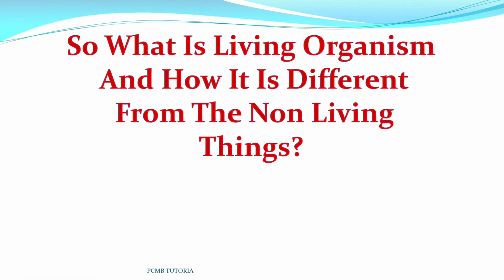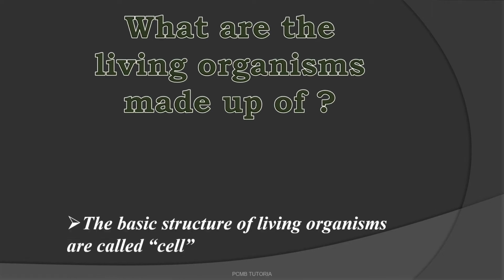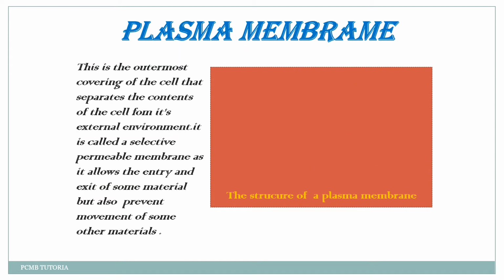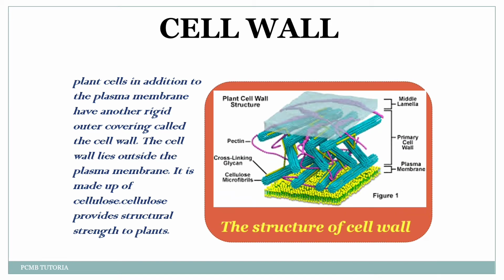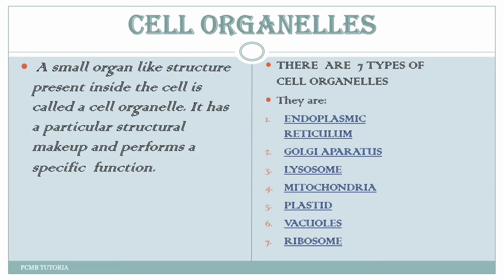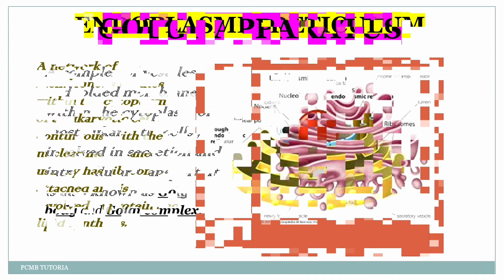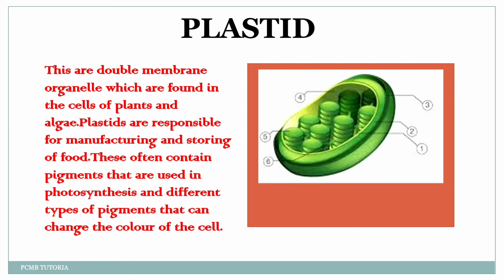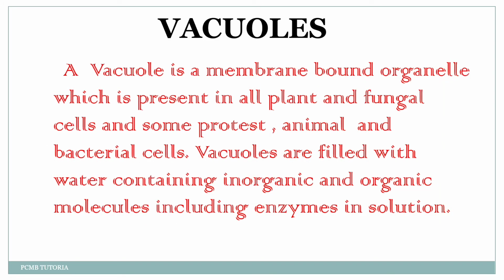Cell | the fundamental units of life | biology | pcmb tutorial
The fundamental units if life.